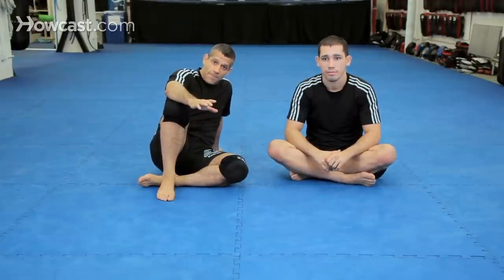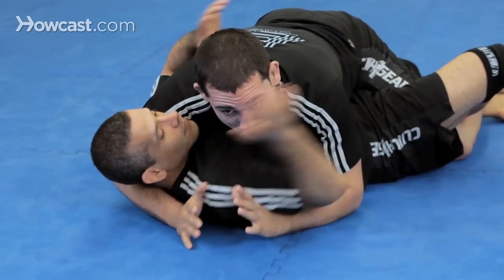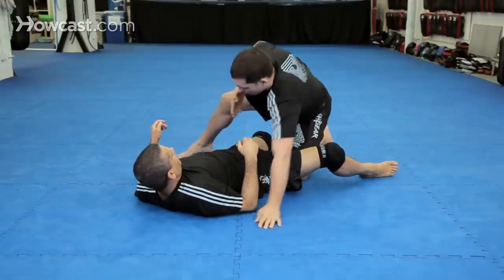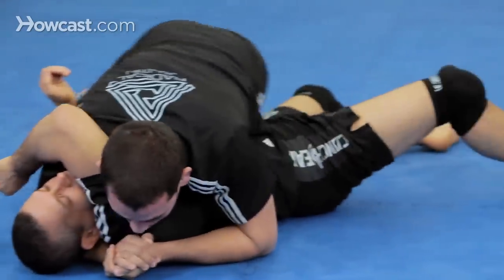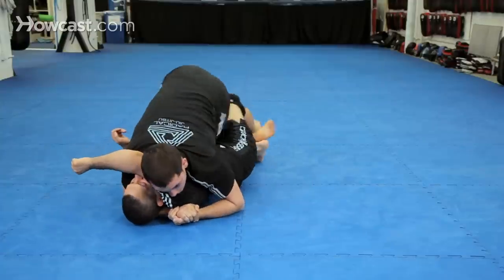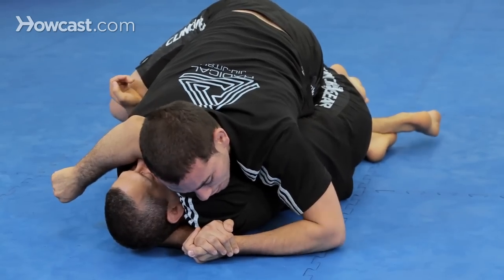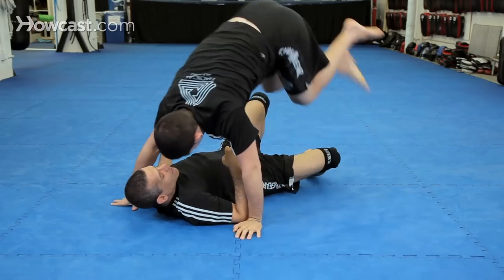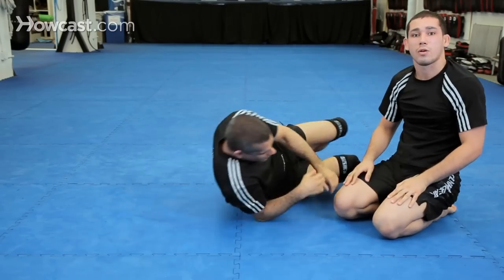Arm Triangle Choke from Top Half Guard | MMA Submissions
Rene Dreifuss: All right, guys. Chad is going to also show another arm triangle setup, and this is from when you're in someone's half guard. And you could use the arm triangle to finish him, or even just to pass. And this move was used by Mario Sperry back in old PRIDE days. And Chad is going to instruct how to do it now.

Chad Hernandez: Okay. So let's start in a half guard position. And we can  here. And we'll do it different angles. Now  where if maybe sometimes my opponent is trying to really get his grip here, I can use this hand here as you can see, block the elbow, and do the same strategy where I pull myself out and come right in.

Now after establishing control, I can use this threat to help my pass, because my opponent's focus most likely should be on the threat of getting choked out from here. Okay. Now with my back leg I'm going to hook the guy and use that to assist my pass while still establishing my arm triangle control. So again from here this leg hooks, and I'm going to slide my knee through. And he most likely will hold onto my ankle with his thighs. This leg here is going to apply pressure and kick off the top knee as I slide through. As you can see, I'm back in side control. And now I can apply my same basic setup in my arm triangle in side control. One, two. All right. Let's do that again. So knees applying pressure. Hook. Slide my knee through. Kick off, and pass.

And then go right to side control. Let's also go over another variation where I try the same attempt, but I can also go to mount. Half guard. I establish the same control. One, two. I hook. Slide through. He pins me. I can't kick out. He's very strong. I can actually go right over, bring my knee up, right down to mount from here. If he still holds on, I can simply just take this leg and slide it over as if the basic arm triangle from mount, even though he holds onto my legs, like that. And use that to help my kick. . Let's do that one more time. Hook. Drop my weight. Slide. He is holding me very tightly, so I go knee over the body, and drop. Bring my other knee in to that space here. While holding on, I can use it to help my kick up, and then I'm right back into. . . That is an arm triangle from half guard.